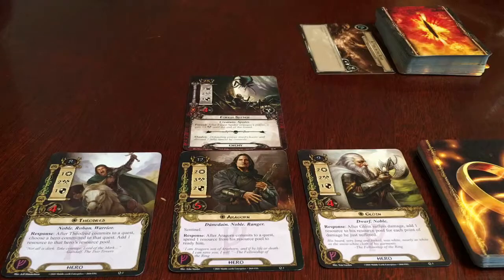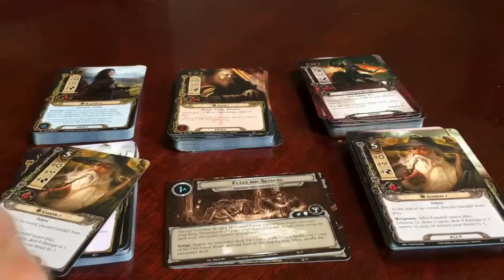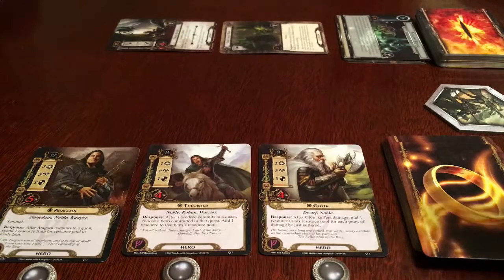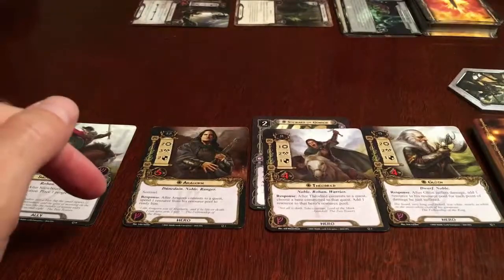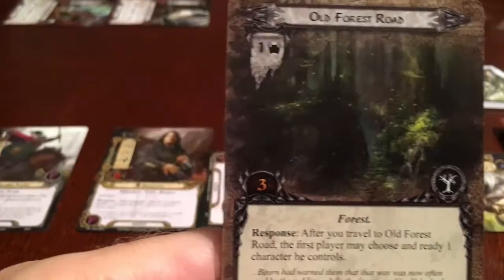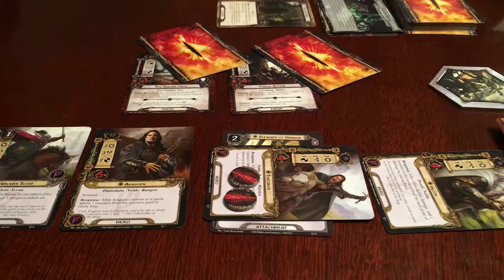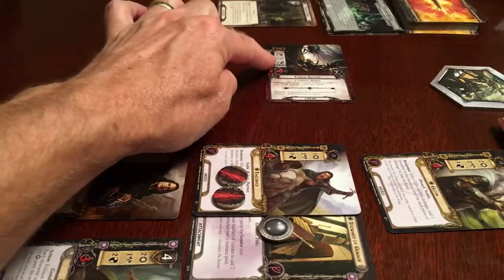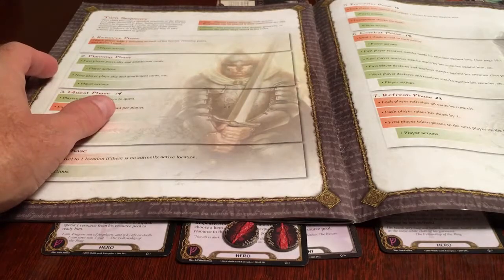No Instructions Needed: Lord of the Rings: The Card Game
Haven't played Lord of the Rings: The Card Game, or forgotten how? No worries, just open the game and follow along with this video. No need to read the instructions!